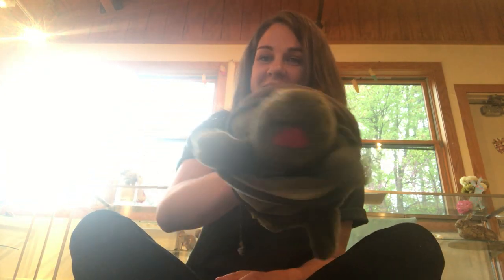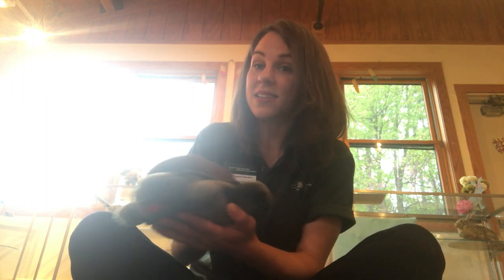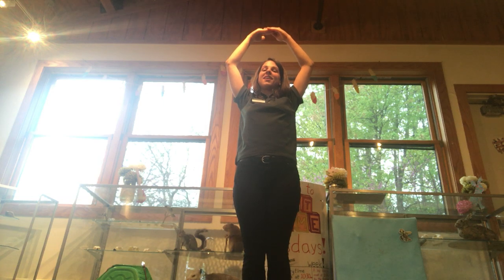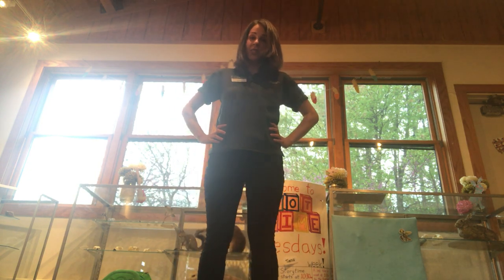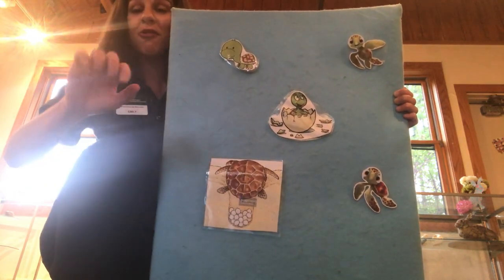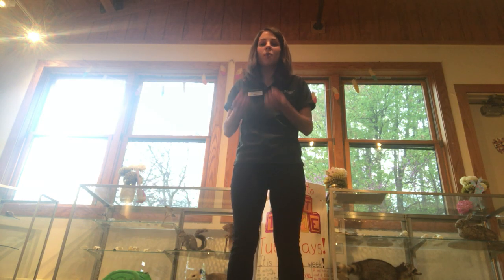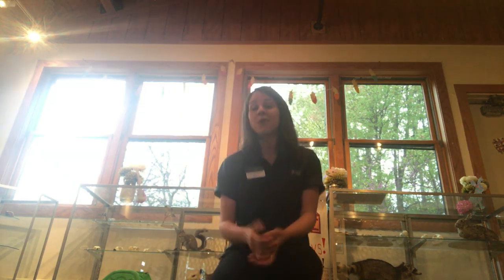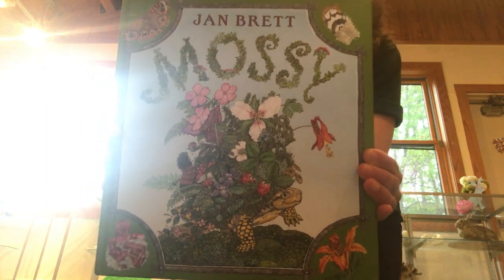Turtle Week Storytime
The Clay Pit Ponds State Park Preserve Nature Interpretive Center hosts Tot Time Tuesdays, a free weekly play group for children ages 0-3 that explores different themes in the natural world of New York State.  For more Tot Time resources, visit our Facebook